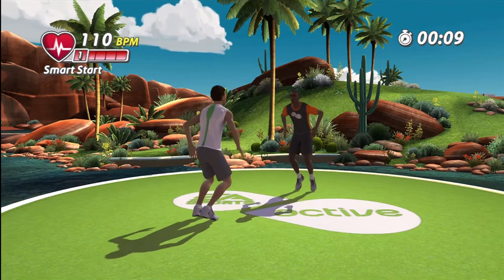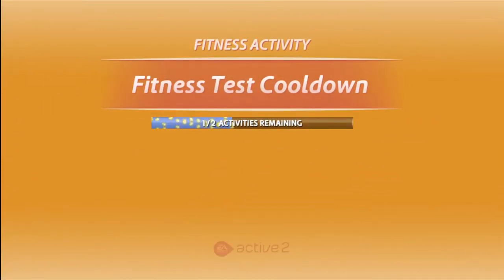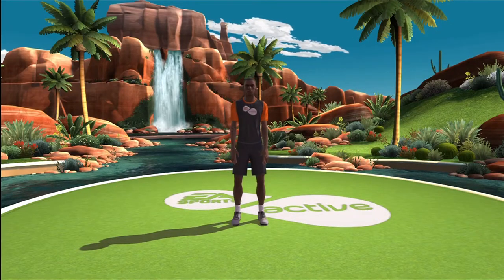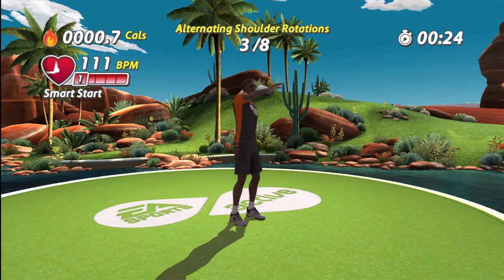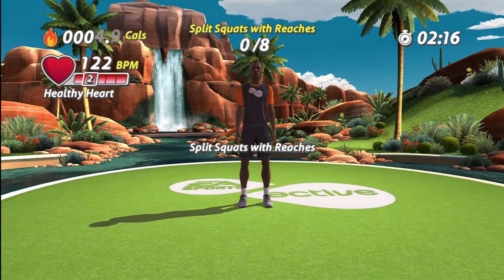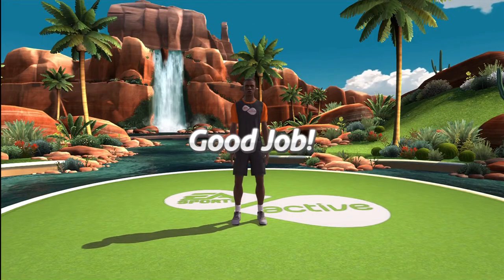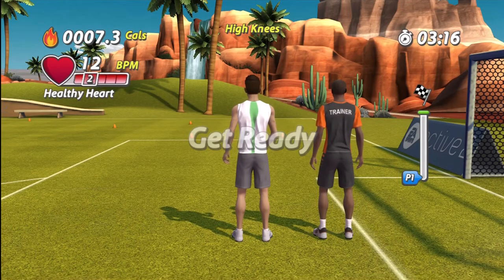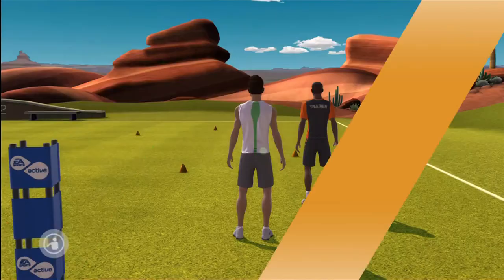EA Sports Active 2 - Intro training and part of first workout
from a 9 week program